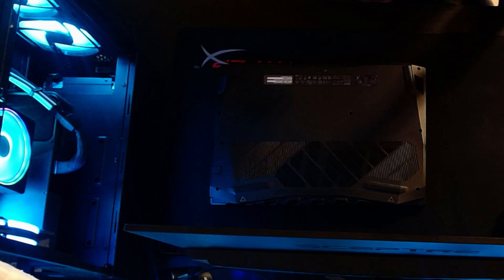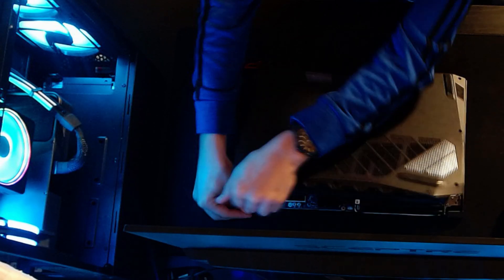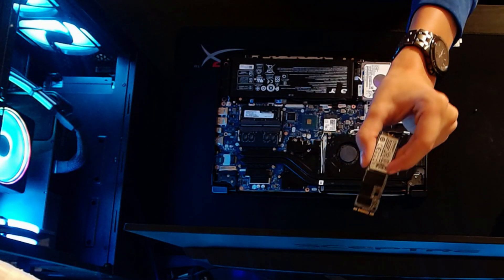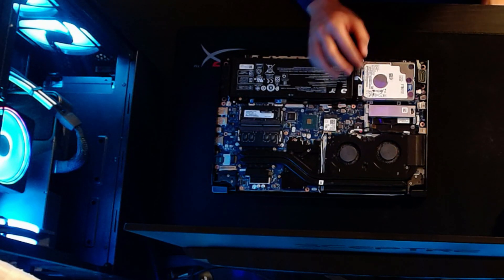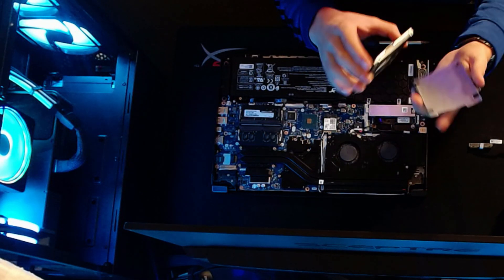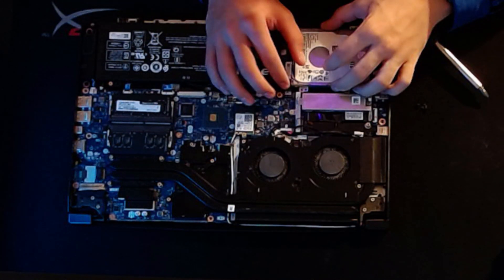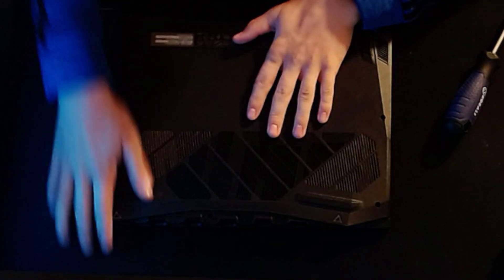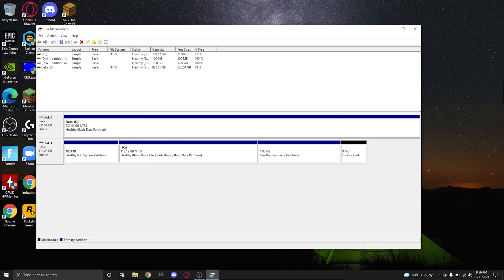How To Upgrade Laptop Storage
In today's video I will show you how to upgrade the Hard Drive (2.5 inch), Solid State Drive (2.5 inch, m.2, and or Nvme).
Thumbnail credit: @KxngWtf